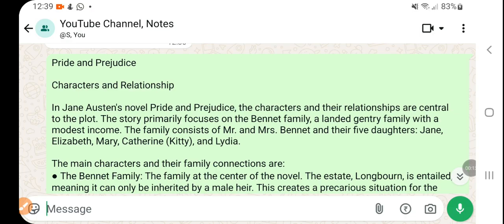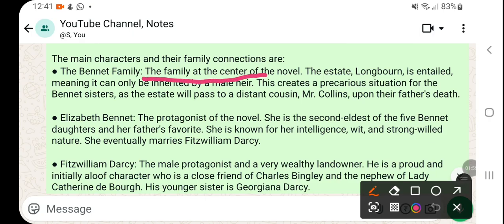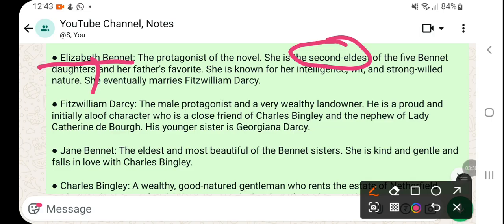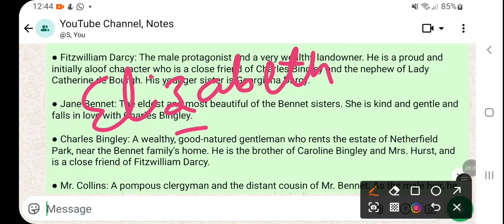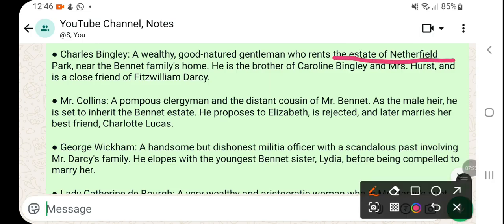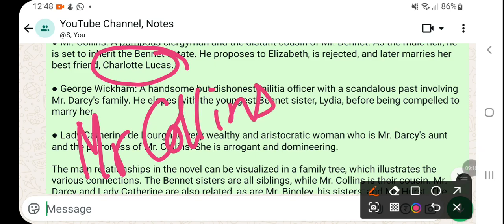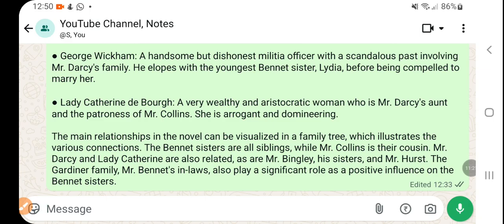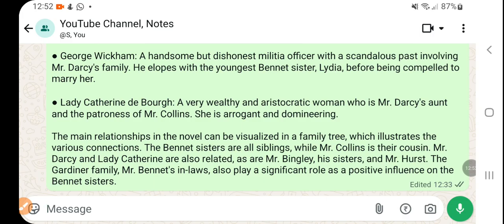Pride and Prejudice "Characters and Relationships"